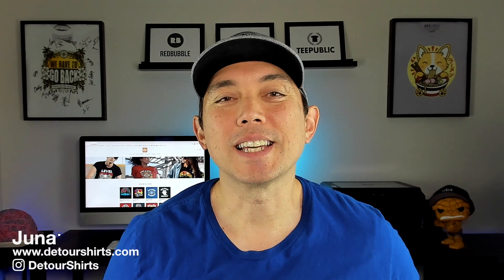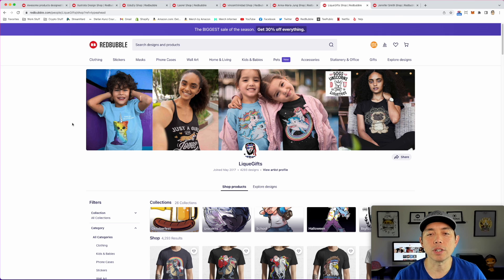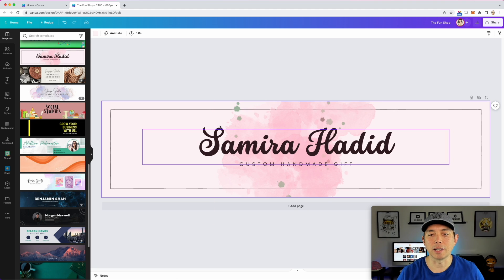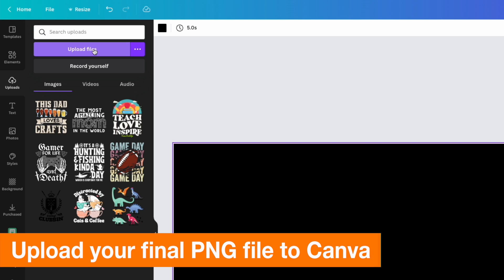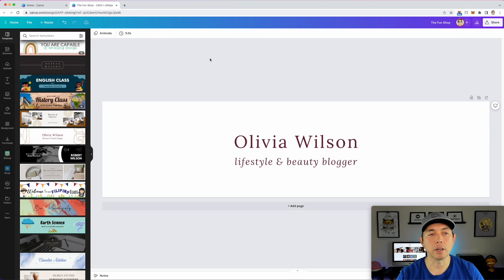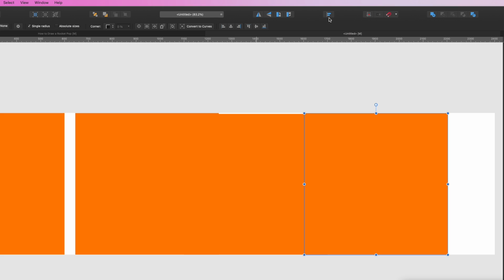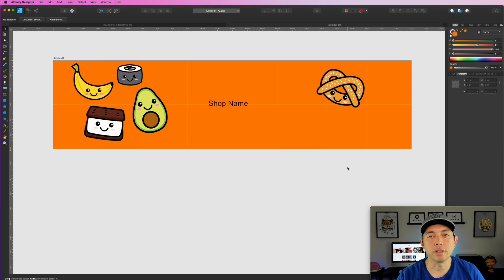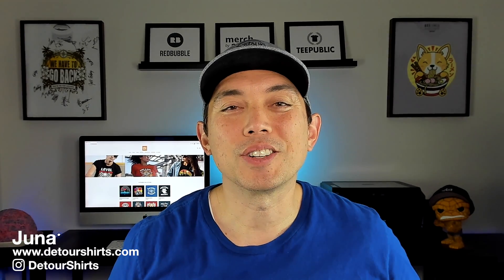Creating Amazing RedBubble Shop Cover Images for FREE Using Canva and with Affinity Designer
Creating RedBubble Cover Images